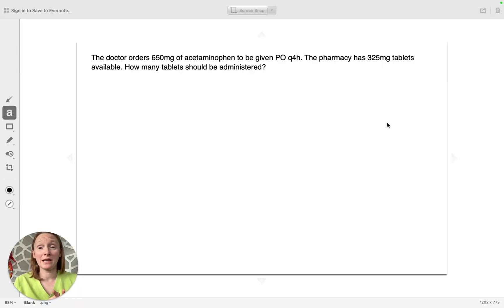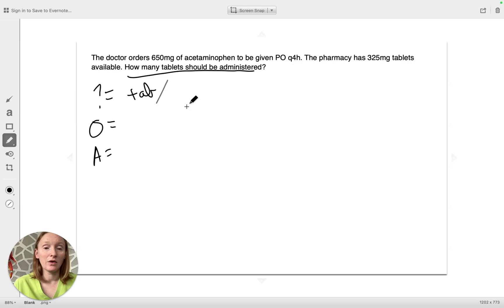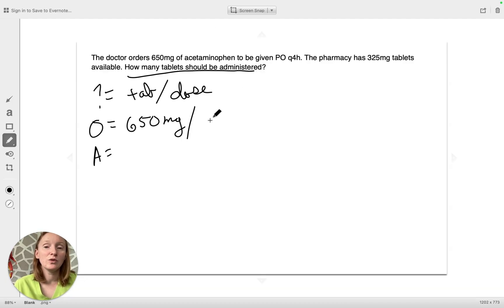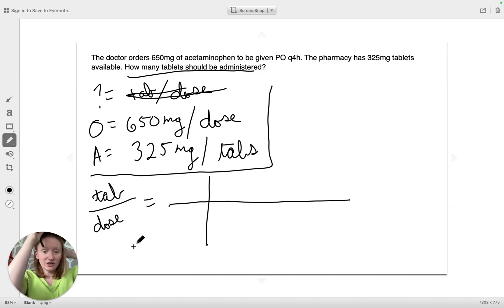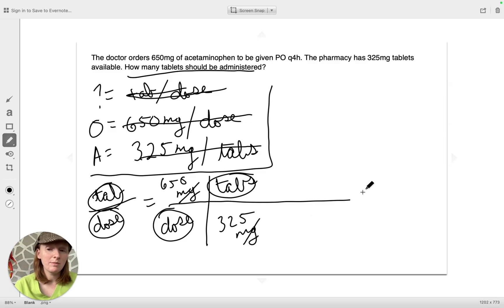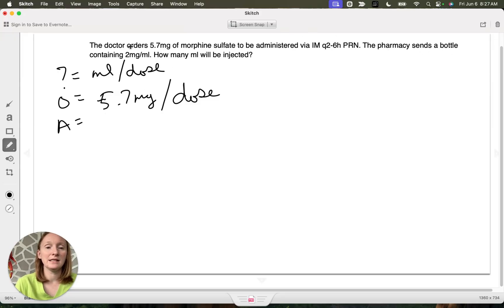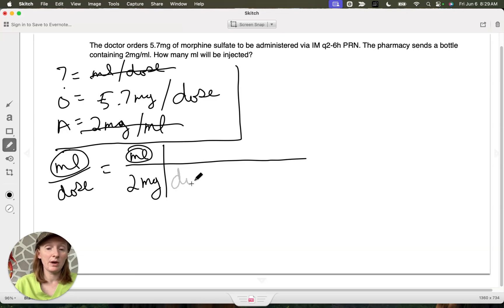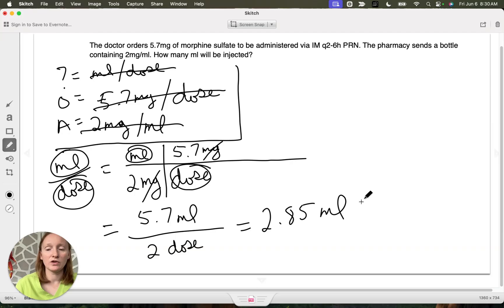2 Med Math Problems Solved Step-by-Step (So You Finally Get It)